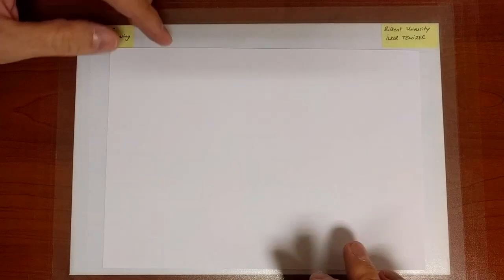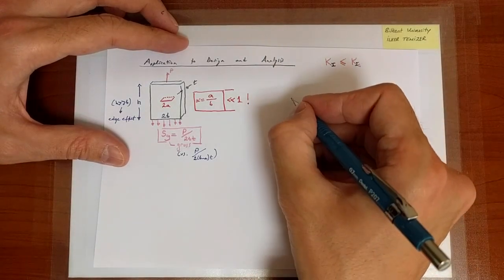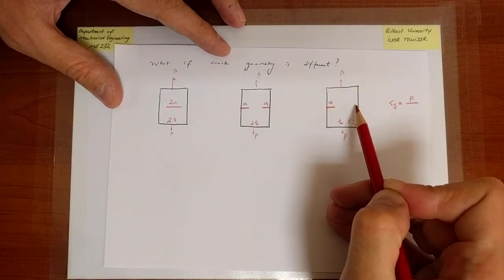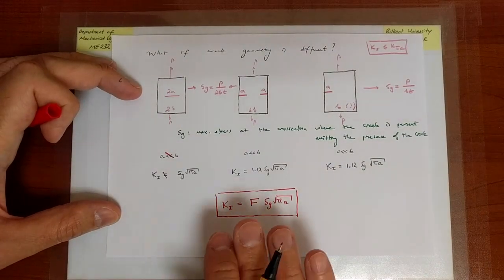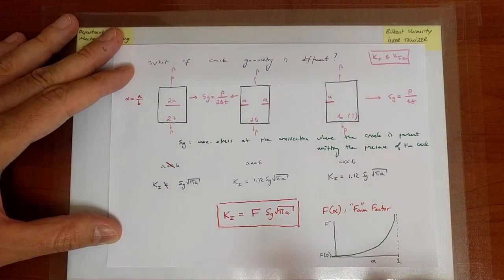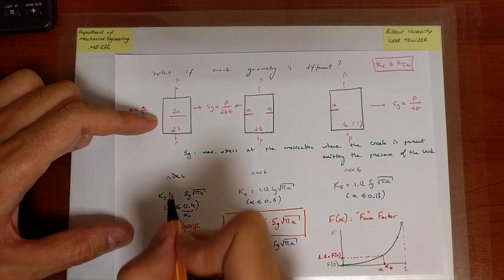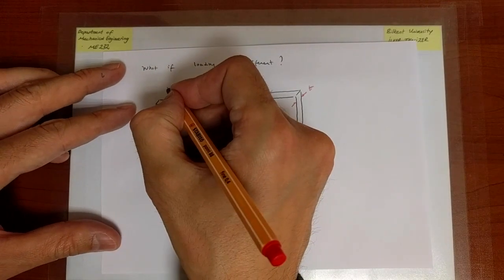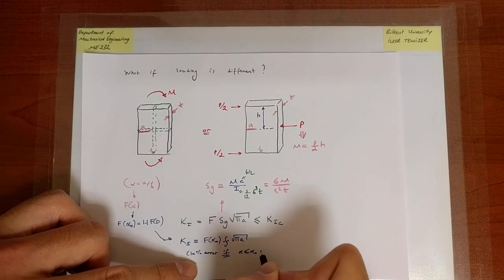Fracture (Part 6)